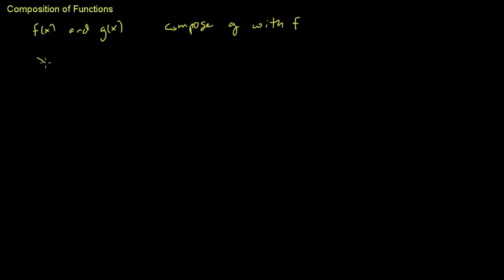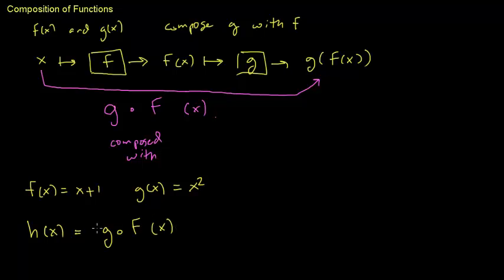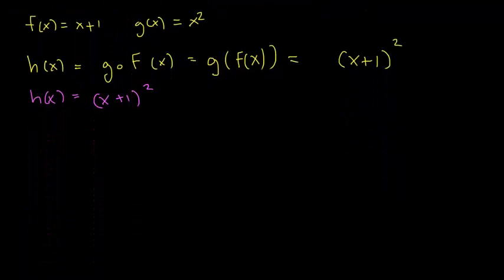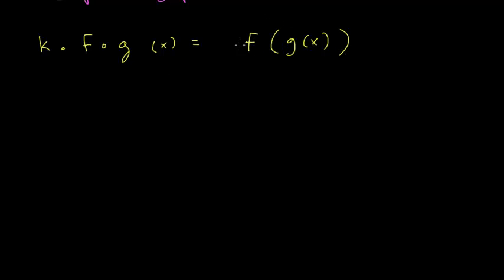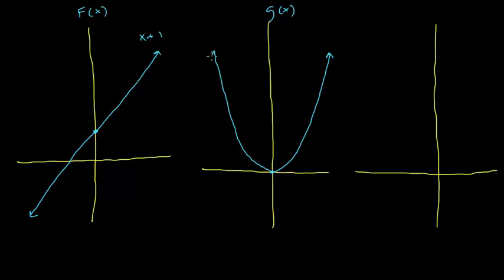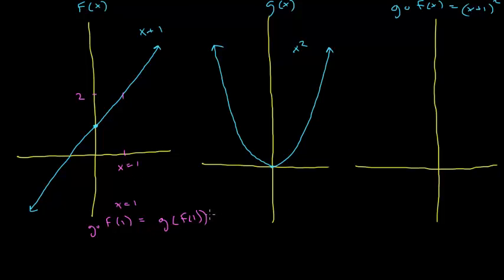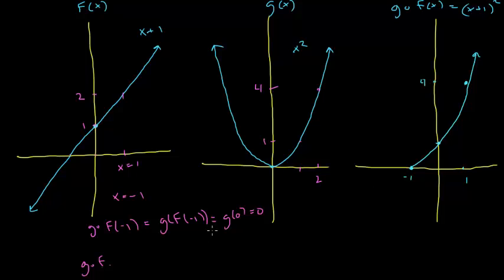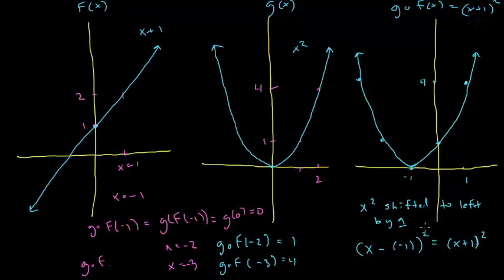Composition of Functions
This video introduces composition of functions and works some examples